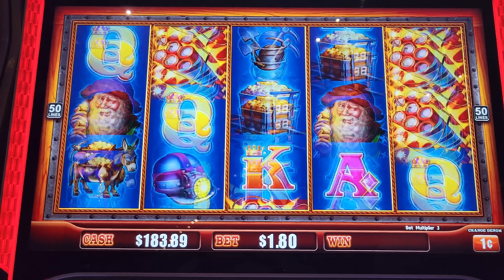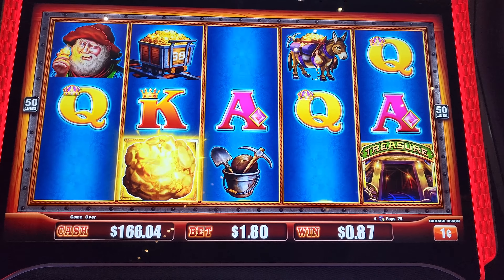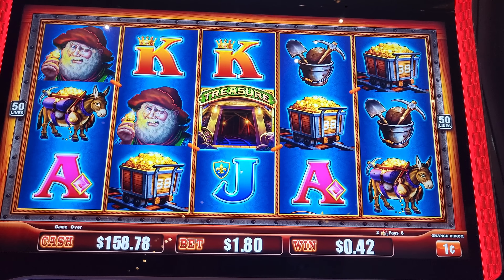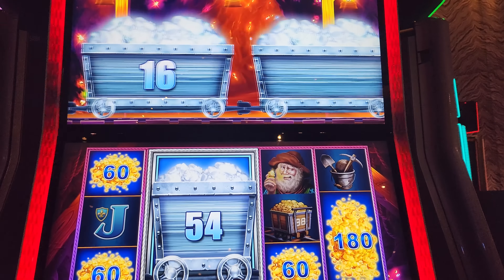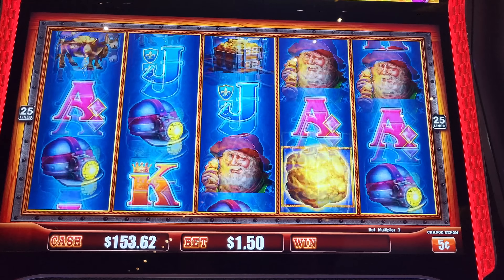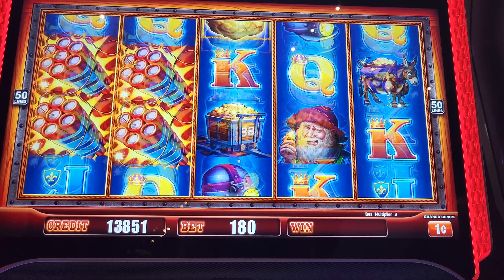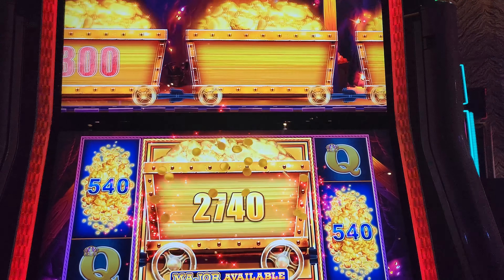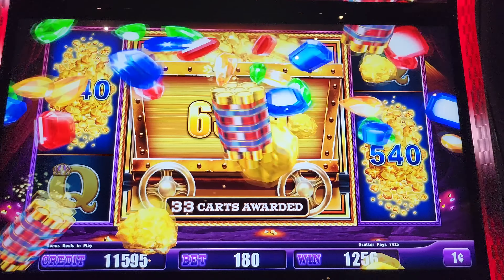Hitting Bonuses on the Brand New LOCK IT LINK RICHES Slot Machines! 😲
Today we are playing both the new Lock it Link Riches Slot Machines at Aria Hotel & Casino in Las Vegas!

Slots featured:
Lock it Link Riches Eureka Treasure Train
Lock it Link Riches Cash Crop